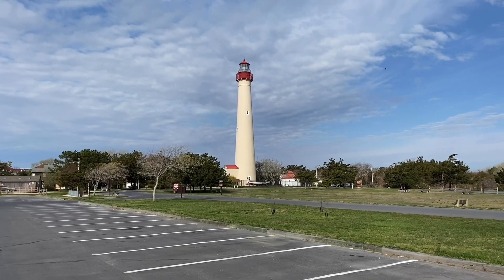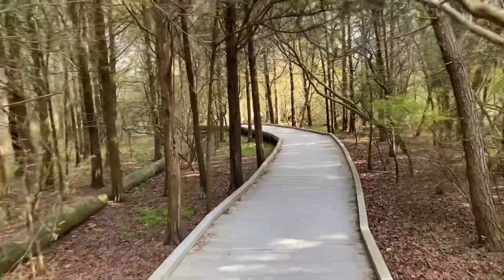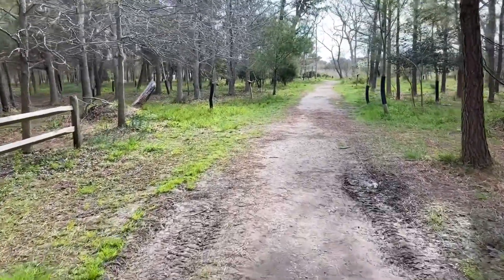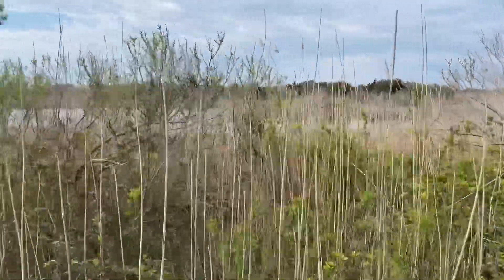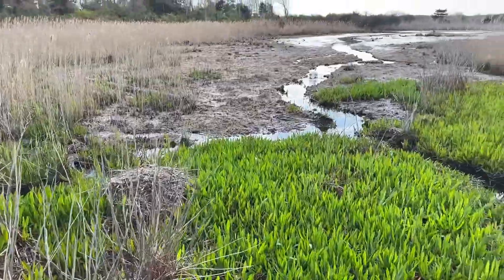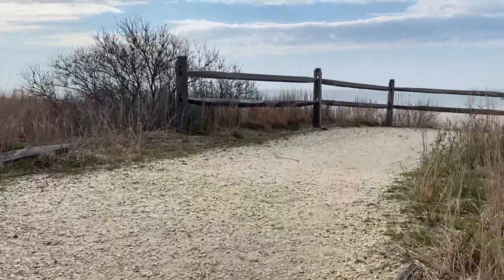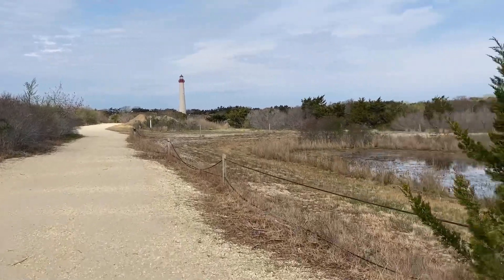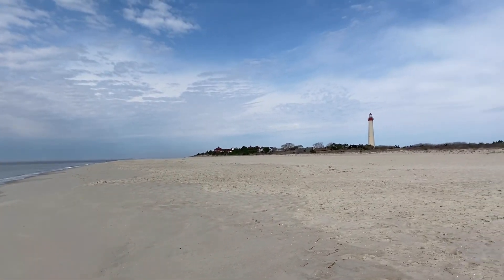Visit to Cape May Point State Park NJ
We visited Cape May Point State Park in NJ.

You can climb the top of Cape May lighthouse.

Walk the nature trails.

See the World War II abandoned bunker.